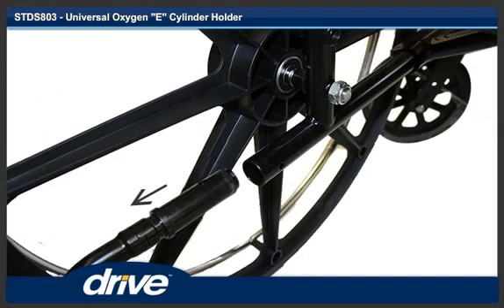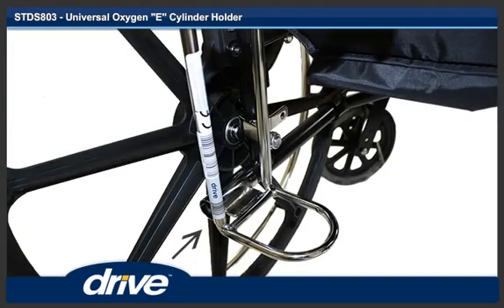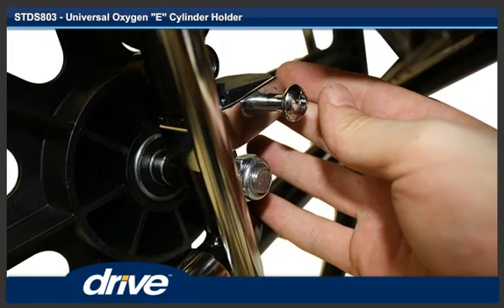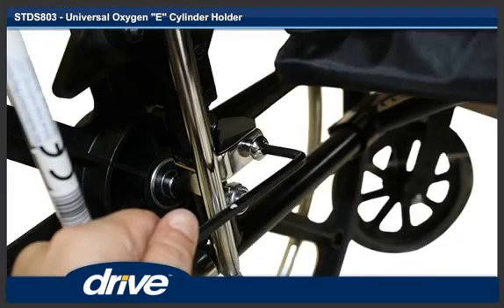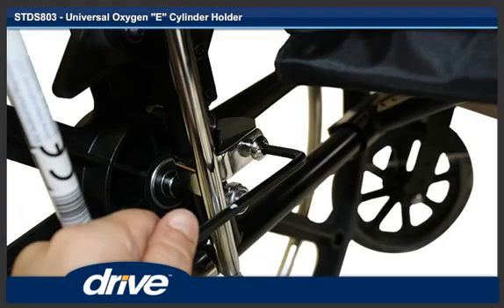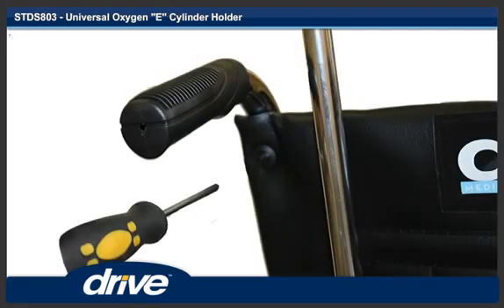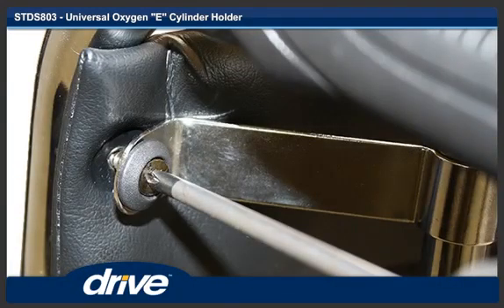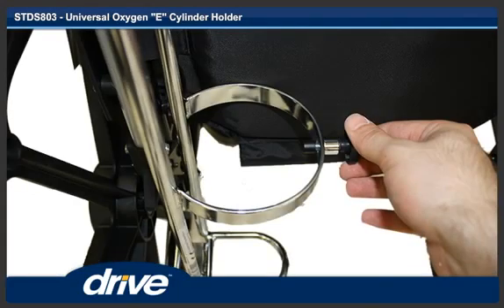Oxygen Cylinder Holder STDS803